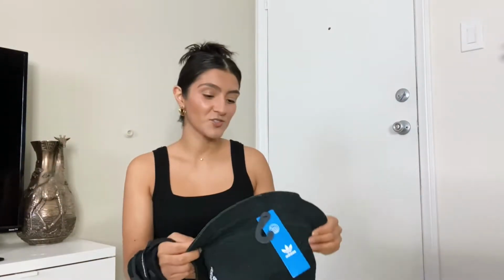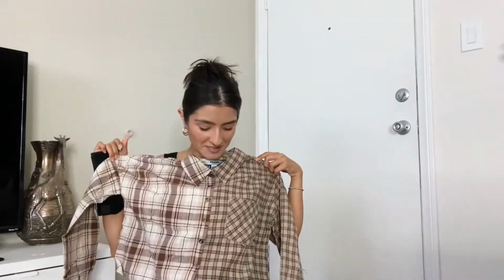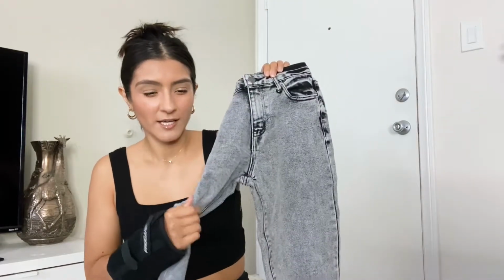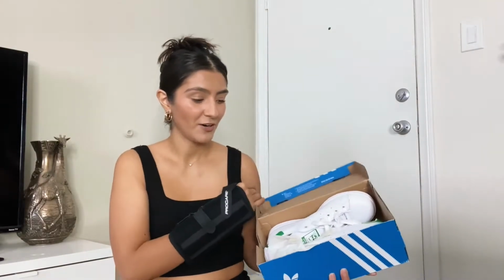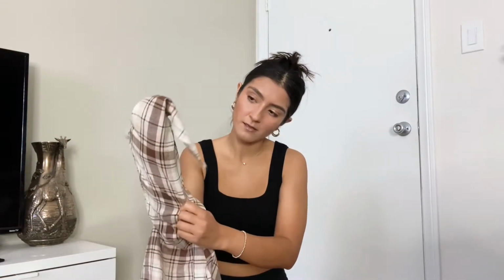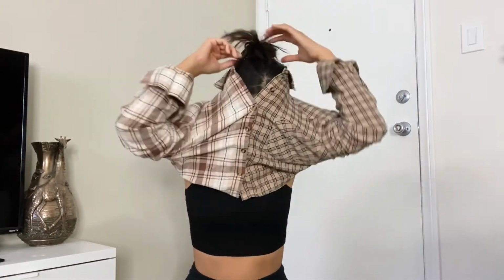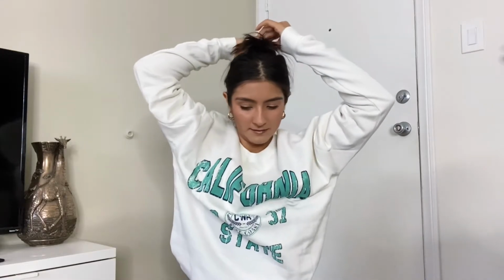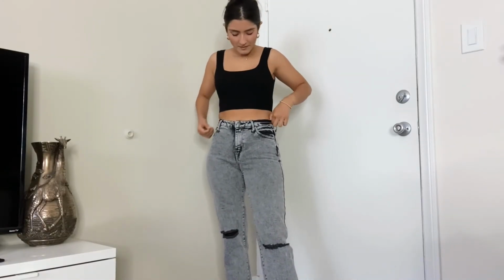TILLYS PR package unboxing + try on haul | STEPHANIEIVETTE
Hi guys! In today's video, I'm unboxing and trying on pieces from a recent Tillys PR package I received! Hope you enjoy :) xx